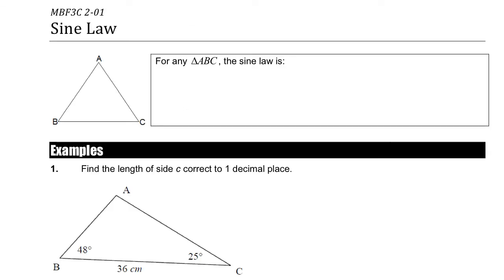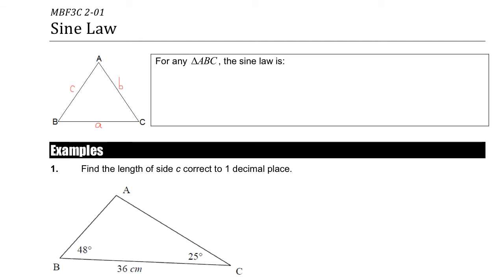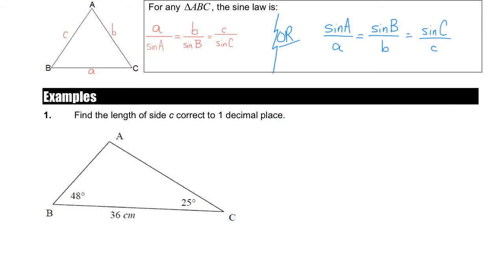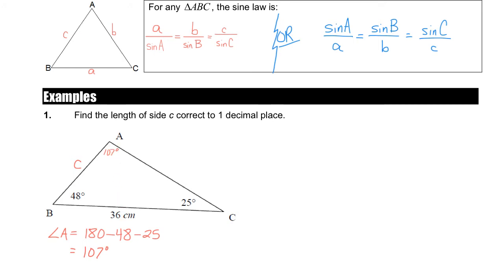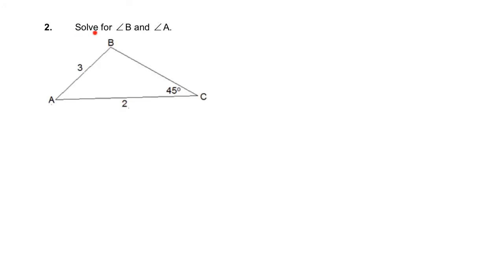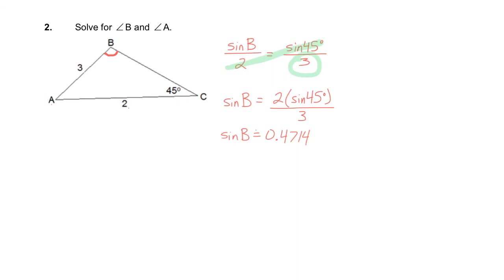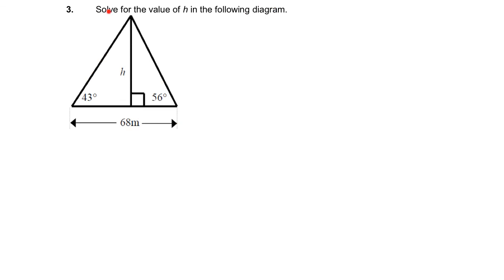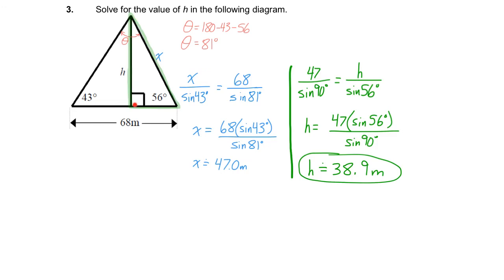MBF3C 2-01 Sine Law